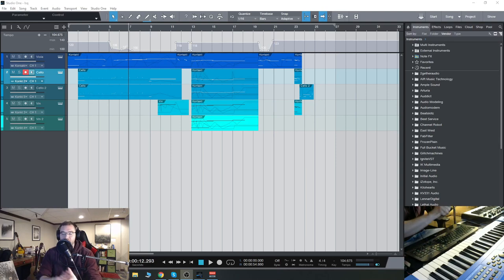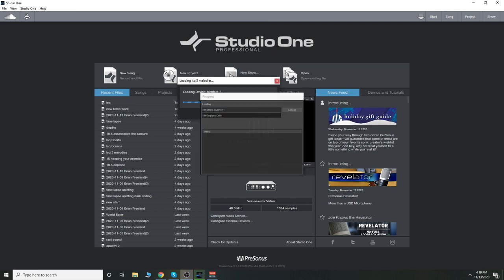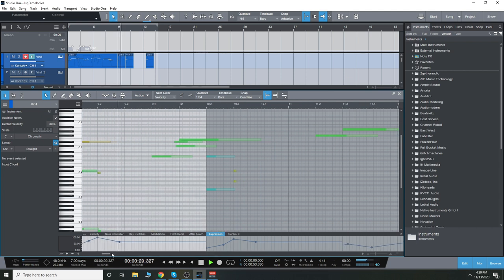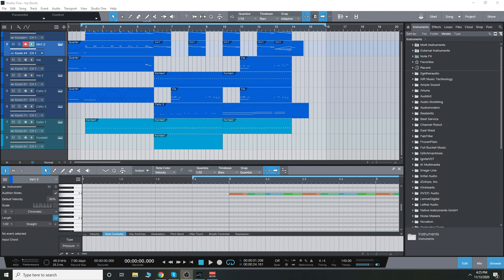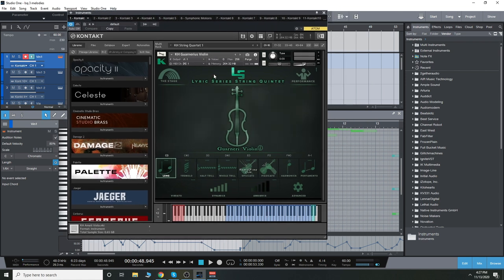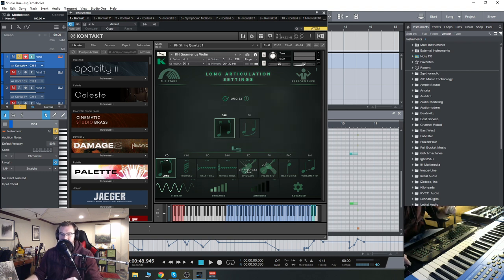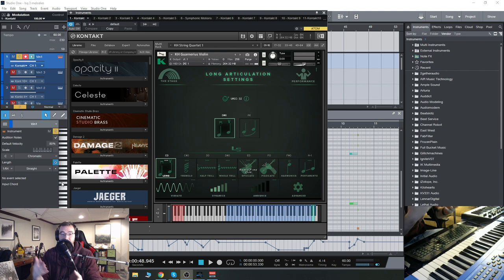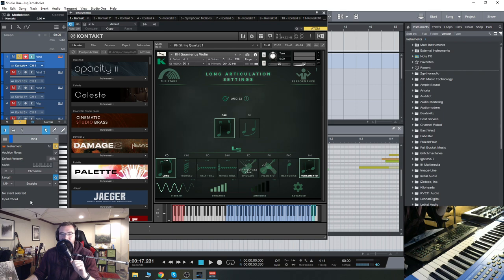Checking Out Lyric Series String Quintet from Kirk Hunter Studios!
The Lyric Series String Quintet from Kirk Hunter Studios is a library focused on getting great results quickly, with super low resource consumption, an intuitive interface and unparalleled playability. Featuring five instruments: two violins, two cellos, and one viola, the focus of this library is to provide an all-in-one, easy to use resource for writing solo string lines, or writing music for a string quartet. The two violins and two cellos each provide a very different tone and sound from one another, so you can easily write harmonizing lines for two cellos or two violins without any phasing issues.